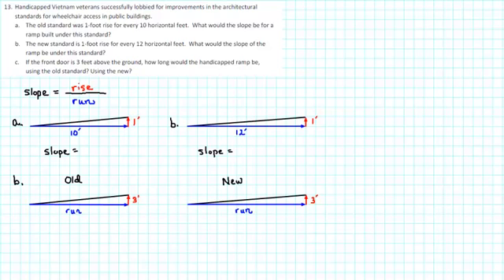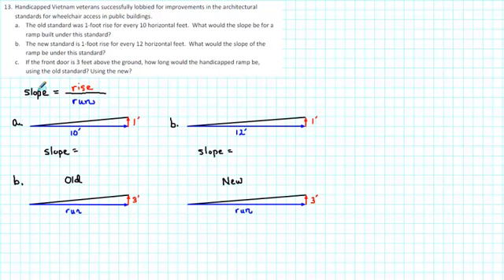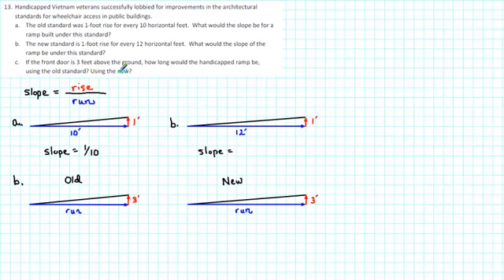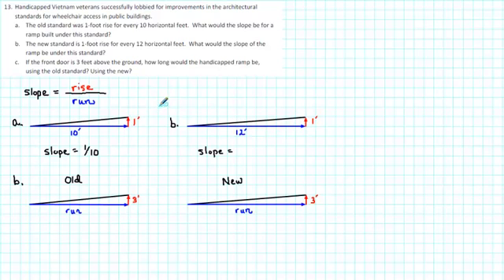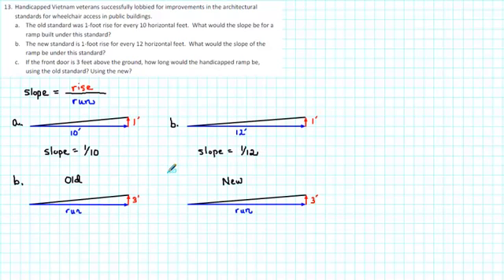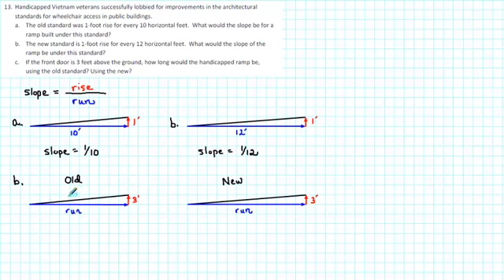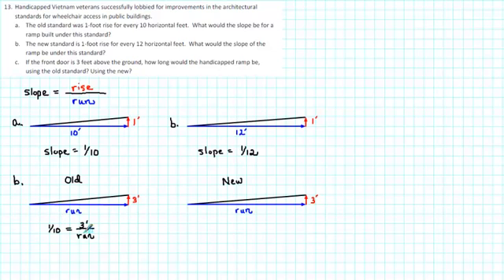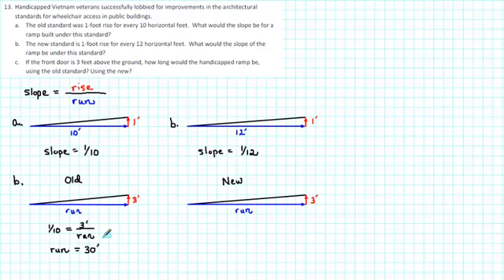1105 RP2 013 - Applying Slope to an Application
This tutorial corresponds with #13 from the college algebra study questions The objective is to calculate slopes and use them to solve an application.